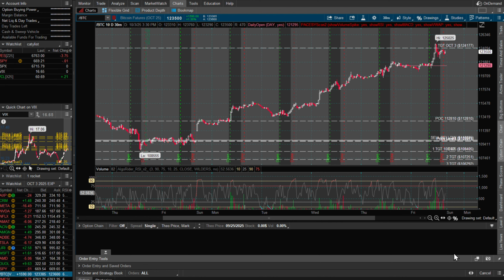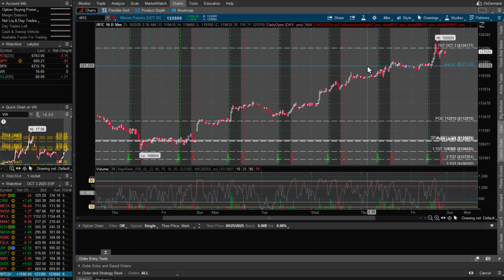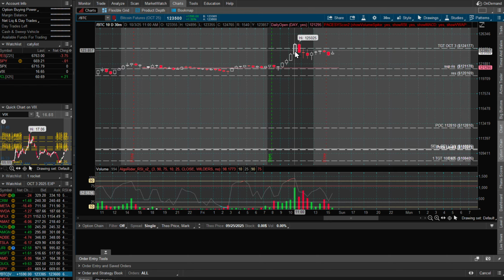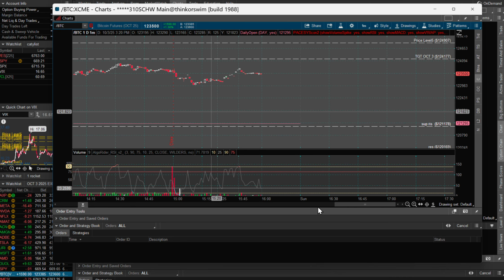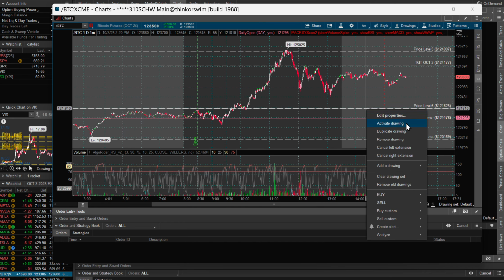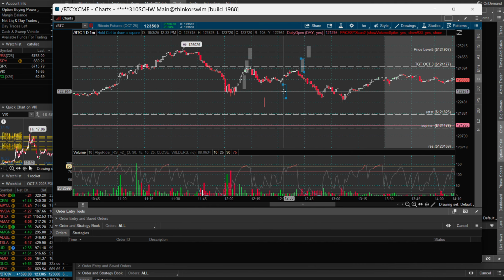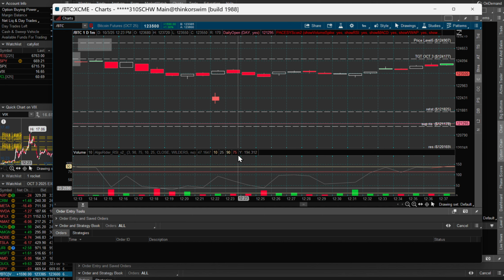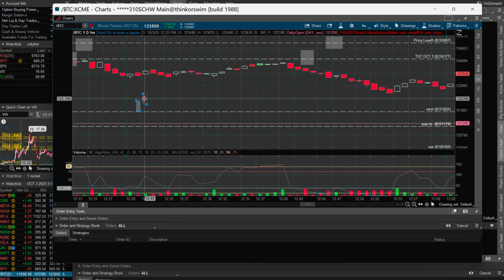"Bitcoin’s Current Move Demands Attention"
Ready for Bitcoin’s next big move? Watch as we break down key levels and candle patterns showing if BTC is about to breakout—or if this is just the start of a new trend. Simple, clear setups for all traders. Don’t miss out!